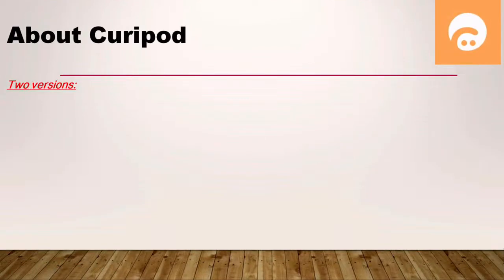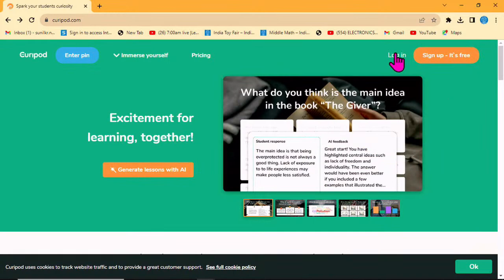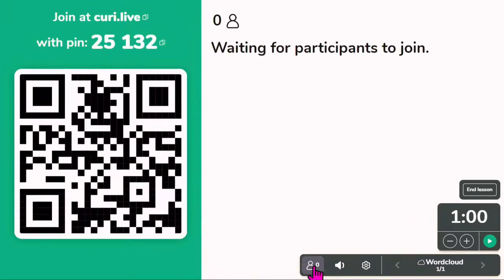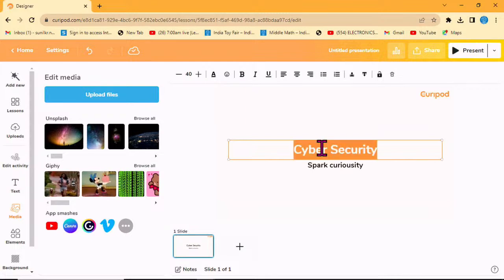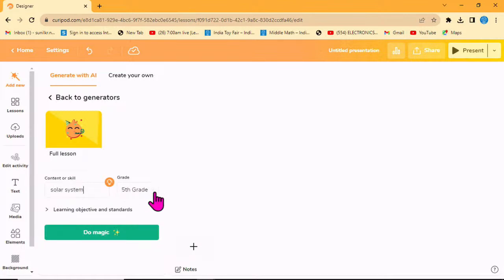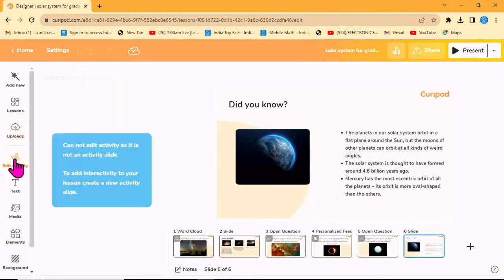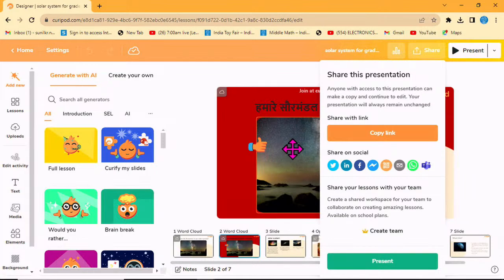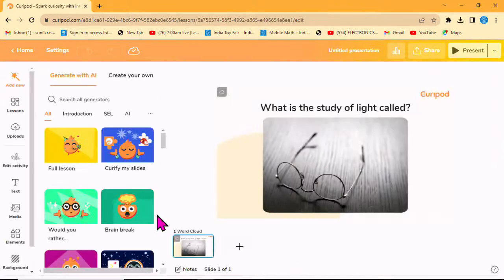Series on ET and ICT Tools : - Creating Interactive Lessons with Curipod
CIET-NCERT organizes webinars on the areas related to ET and ICT, from 4:00-5:00 pm.

The webinars may be viewed on:
PM eVIDYA channels #6-12
DD Free Dish Channel
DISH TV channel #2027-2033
Jio TV mobile app